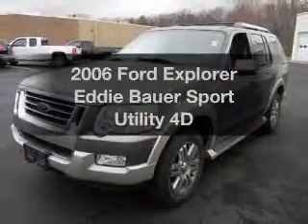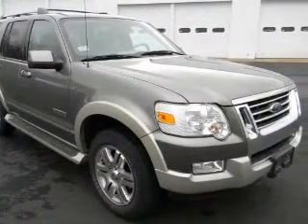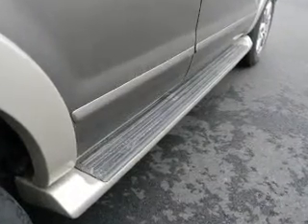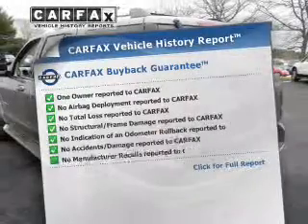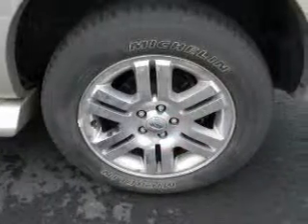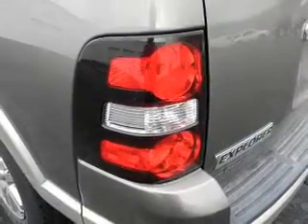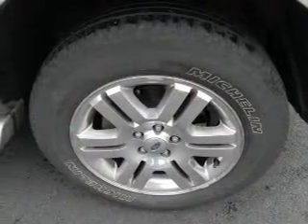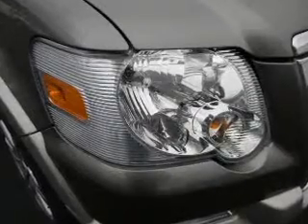2006 Ford Explorer - Westboro MA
Year: 2006
Make: Ford
Model: Explorer
Trim: Eddie Bauer Sport Utility 4D
Engine: 6 cylinder 4.0 Liter
Transmission:
Color: Brown
Mileage: 61144
Address:
88 Turnpike Road